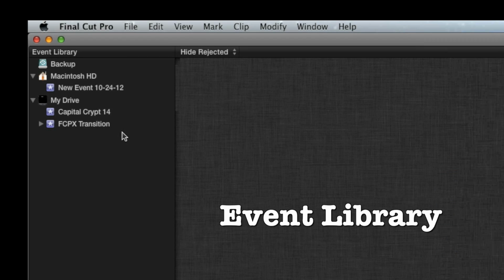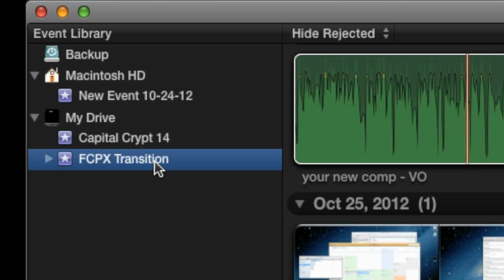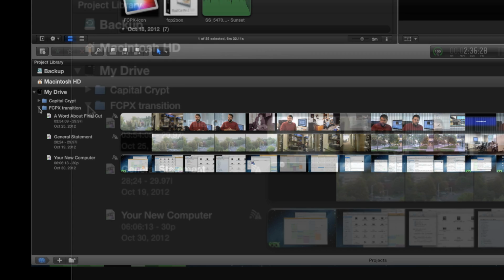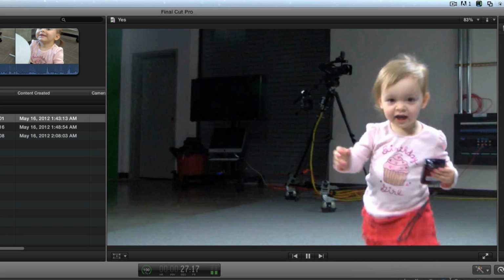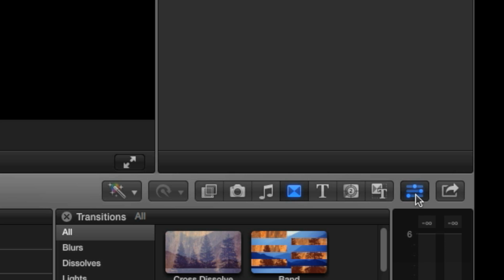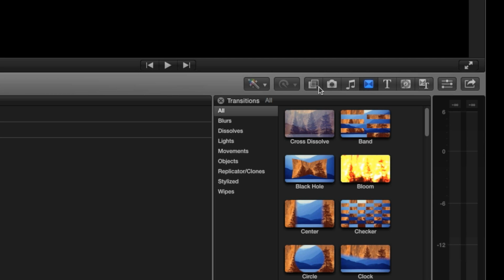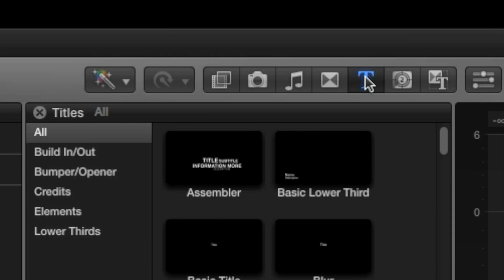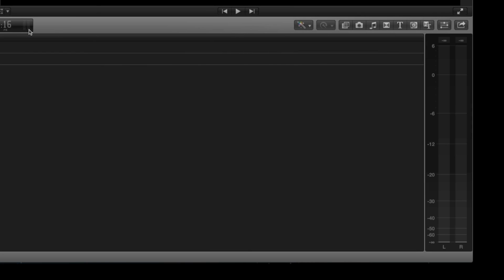Final Cut Pro X, Part 2 - Program Overview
Final Cut Pro X in CCTV's Training Room
Part 2: Program Overview

Now we can finally dive into the program itself, so plug in your hard drive and open Final Cut Pro from the Dock. We'll start with a brief tour of the program so you can start learning what the different areas are called and what they do.

Before we do, let's make sure the interface is in its default state. Go to the Window menu and click Revert to Original Layout.
You can also click the Full-screen button to make Final Cut fill your screen without the Dock taking up space. That button is in the upper-right of the main window. Once you're in full-screen mode you can get to the menu by dragging the mouse to the top of the screen.

The Event Library gives you access to all the source materials you're using in your projects. Notice that the names of all connected hard drives are listed here. When you're ready to add video clips or music or graphics, you'll create a new event on the hard drive of your choice, and that's where Final Cut will save those clips.
Click on the name of an event to see its contents. This view can be customized in a couple different ways, but right now I have it set to show source materials from newest to oldest.
The Project Library lists the actual edited projects you're working on. Again, these are sorted in the Library according to their location on hard drives.  Double-click on any project to see its timeline and start working on it.
From timeline view, press the Project Library button to go back to the library.
Whether you play a project from the timeline or look at a clip in the Event Library, you will see it in the same window, called the Viewer.

￼The Inspector is just to the right of the viewer. Turn the inspector on and off using the button below it.
It shows details about the video clip, graphic, audio clip, title, or transition you most recently clicked on. It's used to make all kinds of adjustments, including typing in titles, analyzing audio, and adjusting color.

You can access titles, transitions, filters, and more using the Browsers to the right of the timeline. Most browsers provide quick previews of their contents. To see an example of this, open the Transitions Browser. Hover the mouse cursor over any transition and drag left and right to see a preview in the viewer of how that transition will look. Do the same in the Titles Browser to get a look at Final Cut's built-in animated titles.

Look for the time counter in the middle of the interface. This will reflect timecode in either events or projects. There is a small audio level meter here, as well: click it to open up a larger version of the audio meters to the right of the timeline and browsers.
The Tool Palette is located along the same row as the Timecode Counter and the Browser buttons. Most of the time you will use the Select tool, also known as the Arrow tool. If you happen to bump a key on the keyboard that activates a tool you didn't intend to use, just come back to the tool palette and select the arrow tool.